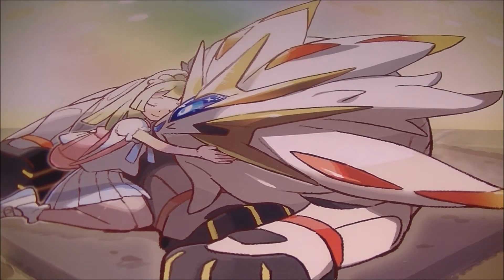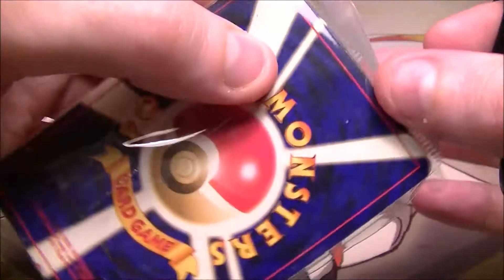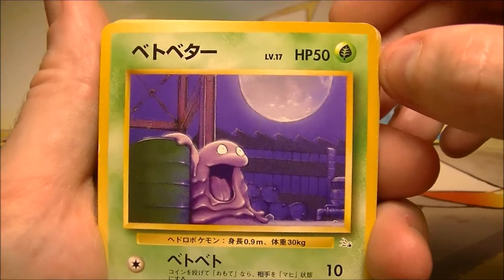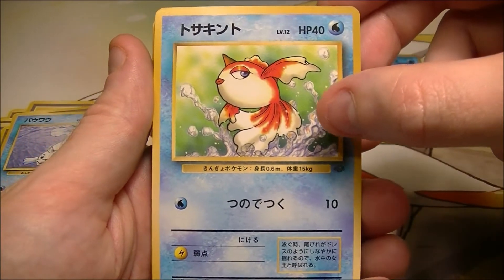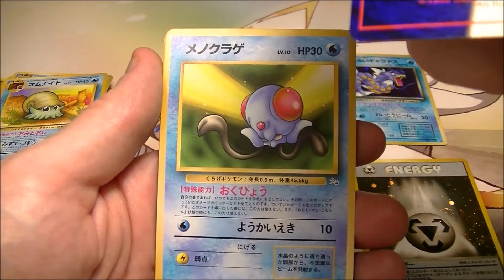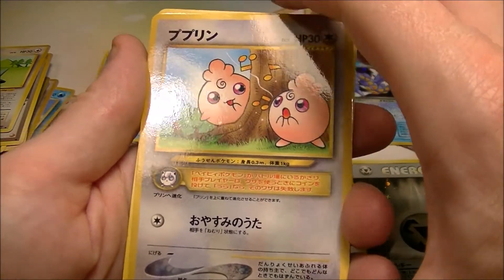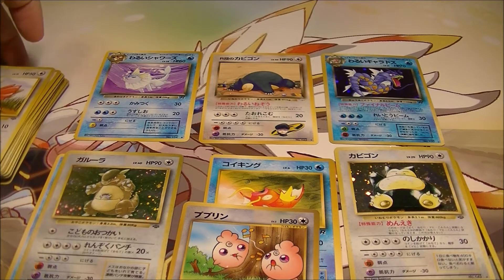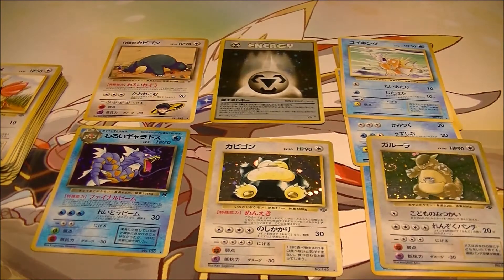Pokemon Mandarake Mystery Cube Opening 6!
Opening my sixth Mandarake Mystery Cube!